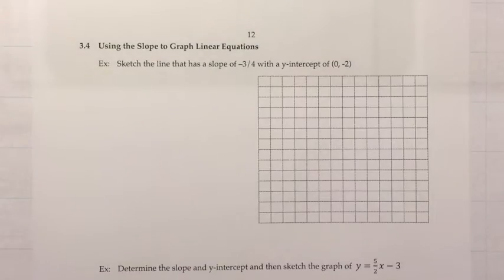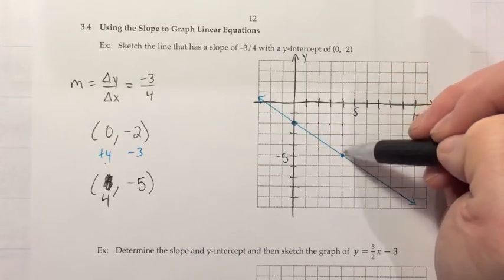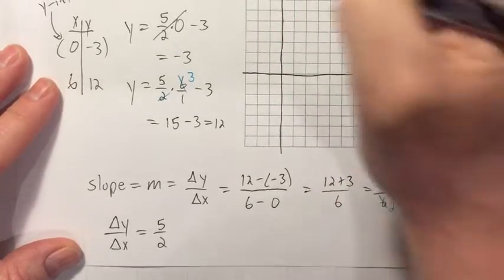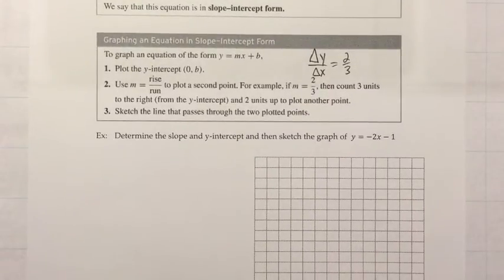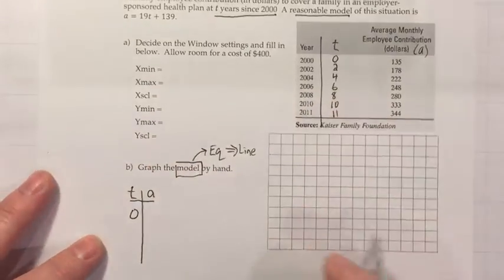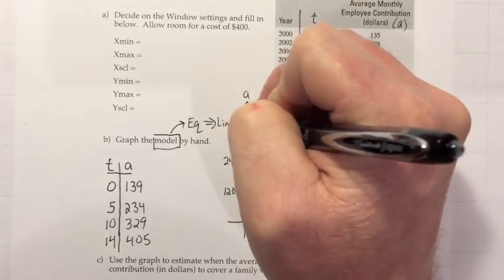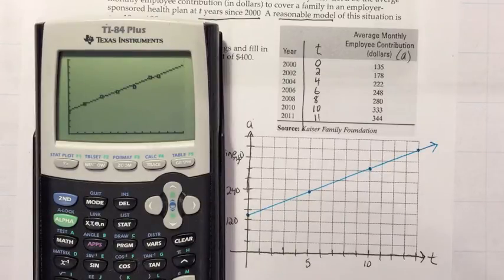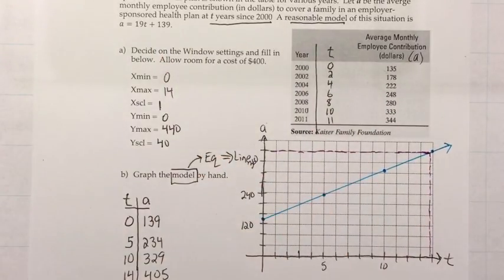MTH 53 Ch 3 Sect 4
Lecture video for MTH 53, Chapter 3, Section 4.  Topics include:  Using the slope and y-intercept to graph a line, slope-intercept form..